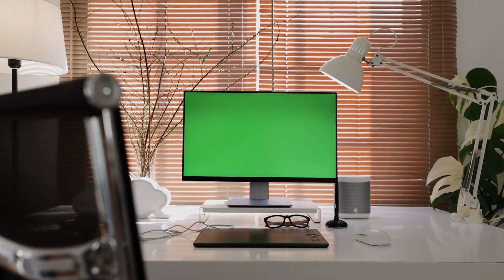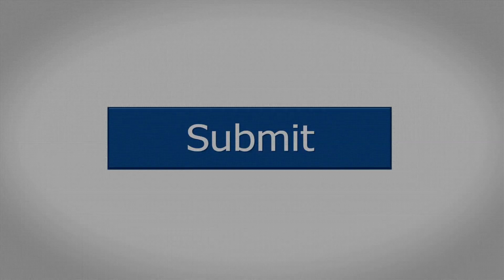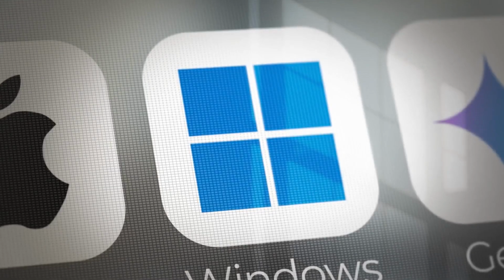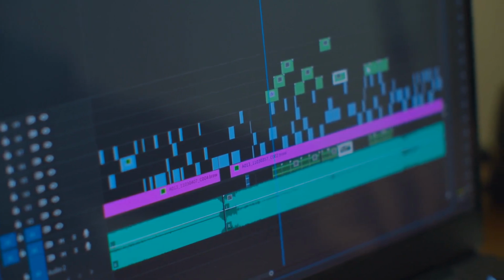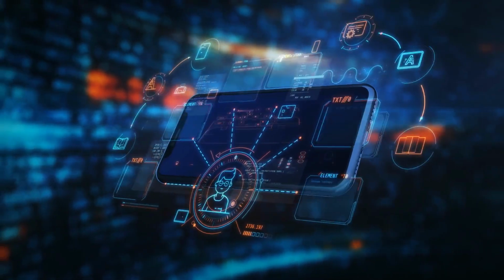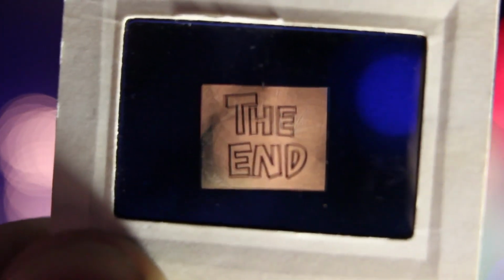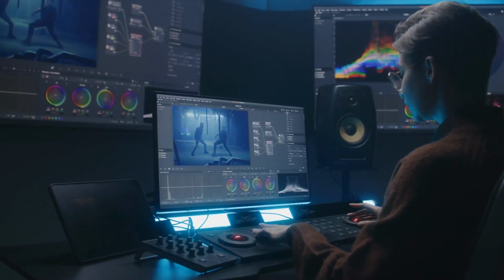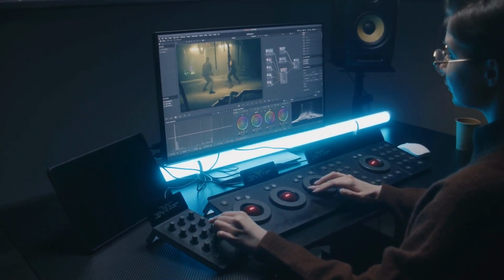how to write catchy and optimized youtube titles for better seo and clicks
🎬 Looking for the BEST video editing tools for your Windows PC in 2026? Whether you're just starting your content creation journey or you're batch-producing content every week, this video breaks down the top video editing software you need to know — FREE and paid options included.

✅ IN THIS VIDEO:
We explore 5 top editors:
1. Clipchamp – Perfect for beginners and quick edits. Included with Windows.
2. CapCut – Packed with effects and AI tools for trendy, high-speed edits.
3. Descript – Game-changing editing for spoken content like podcasts and interviews.
4. DaVinci Resolve – The professional’s choice for full post-production control.
5. Vizard – The ultimate tool to AUTOMATE long-form to short-form video repurposing.

💡 We’ll compare ease of use, automation features, workflow efficiency, and export limitations — so YOU can choose the right editor for your goals.

🎯 Want to grow your channel or brand using content you already create?
Vizard helps turn your long podcasts, livestreams, interviews, or educational videos into dozens of social-ready short clips — complete with captions, auto-scheduling, and performance-optimized cuts in just a few clicks.

👇 DOWNLOAD our FREE guide and explore all recommended tools from the description box.

🛠️ WHO THIS VIDEO IS FOR:
- New creators picking their first editing app
- Experienced video editors looking to speed up distribution
- Podcasters & educators repurposing long content
- Social media managers handling video across multiple platforms

Or which tool are you trying after this breakdown?